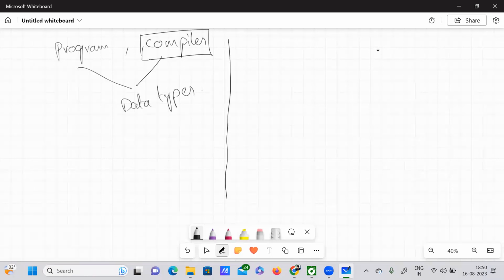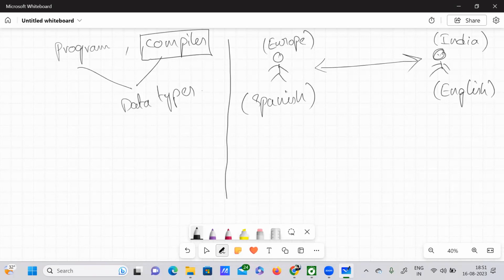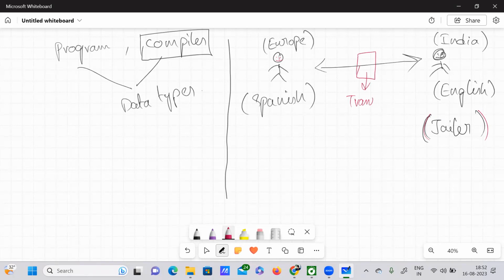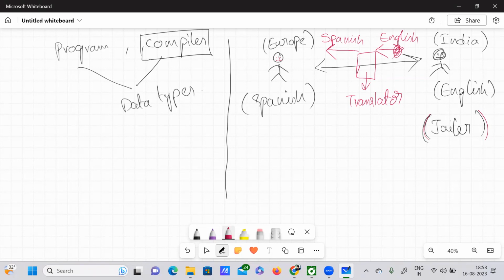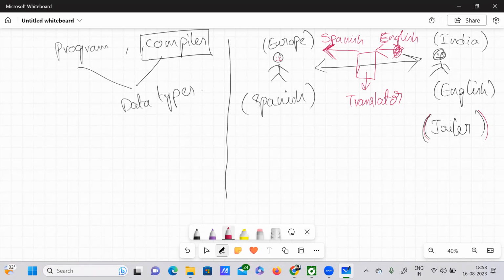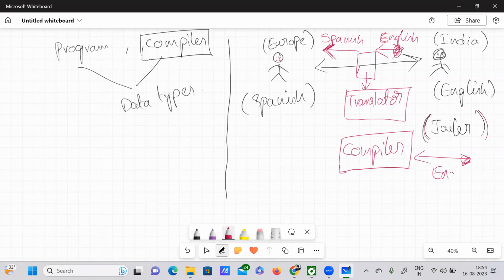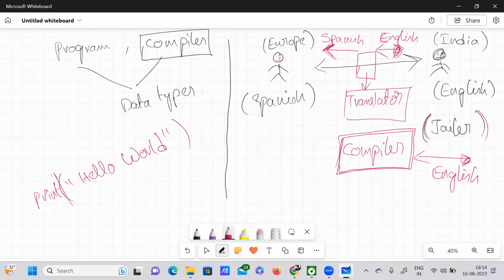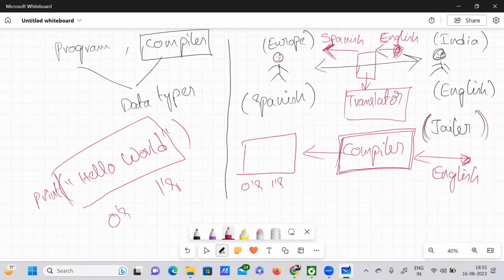Compiler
about compiler zustu